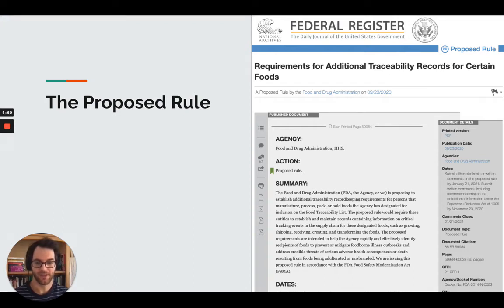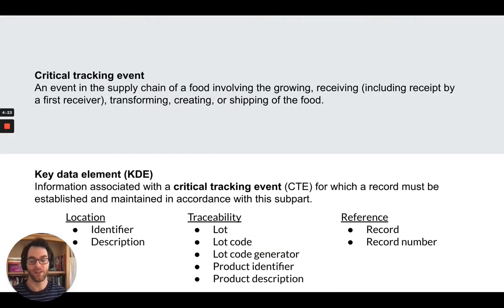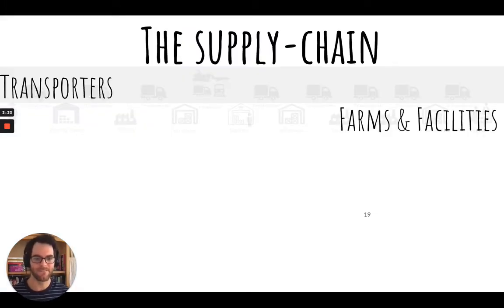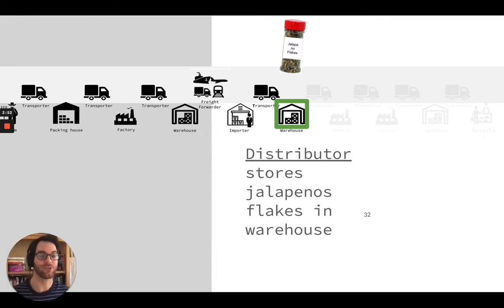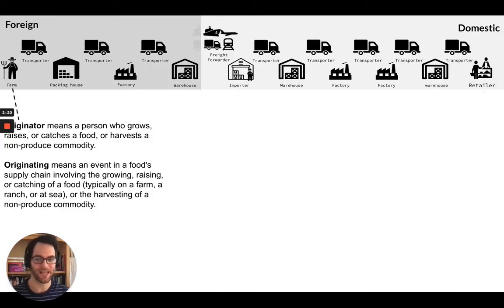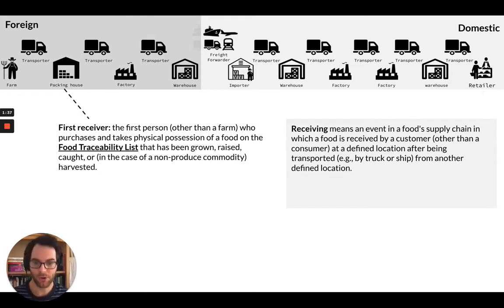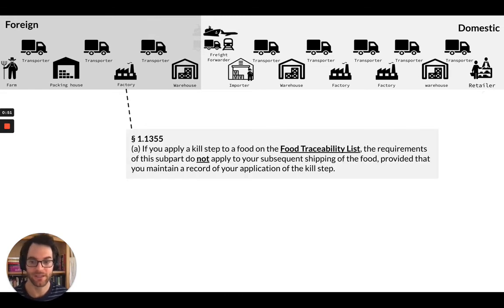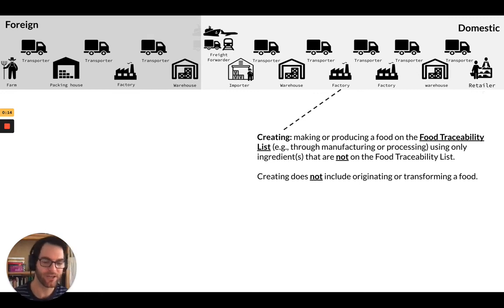Intro to FDA's Proposed Food Traceability Rule, 2/4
In this video, we transition from origin story of the proposed rule to an account of the definitions within the context of a sample supply-chain.

***Thank you to Freekpik at Flaticon.com for awesome icons!***